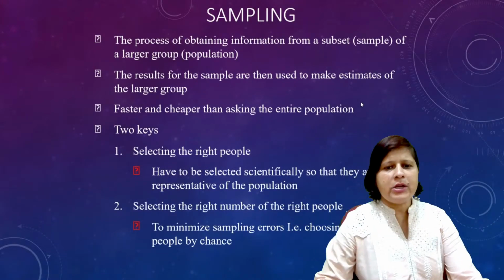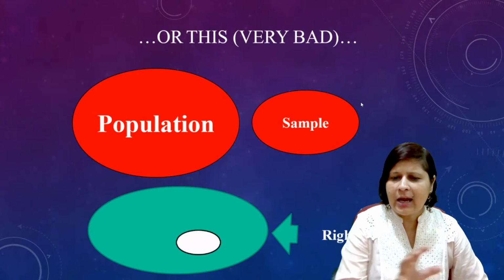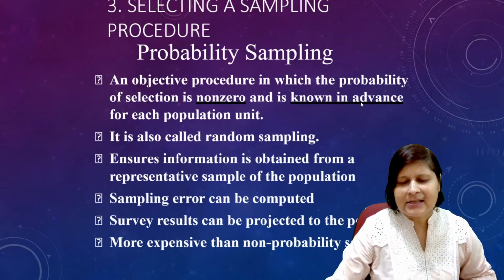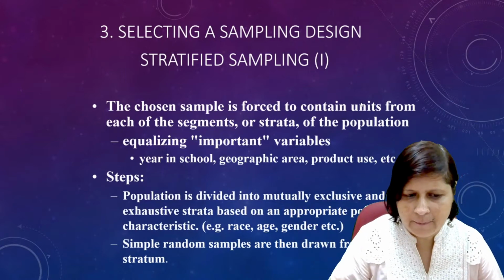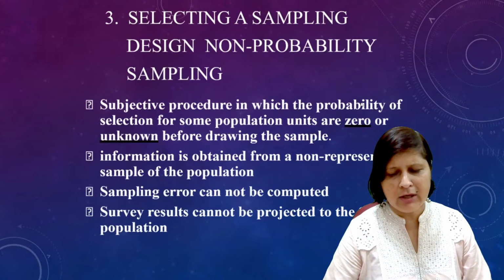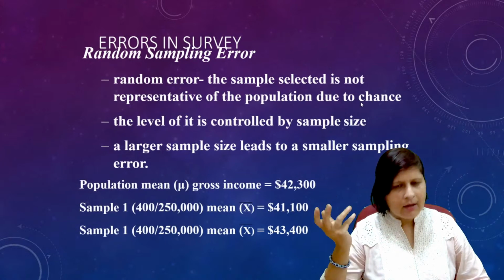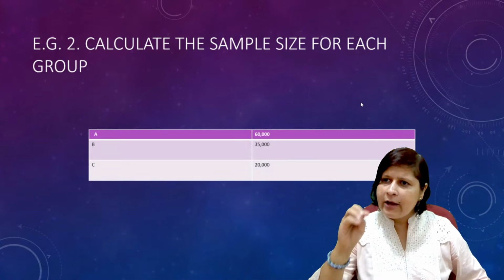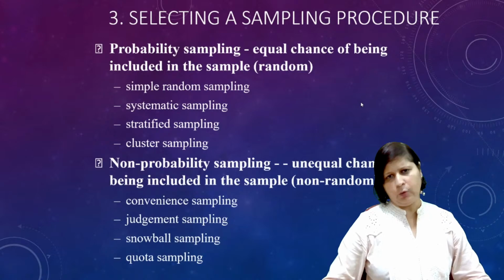Sampling Design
Dr Nidhi Arora